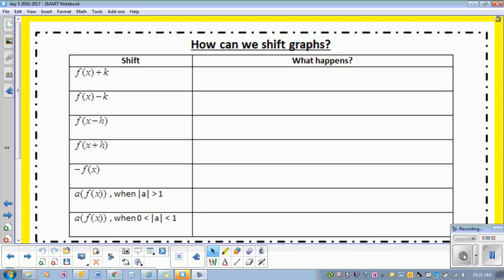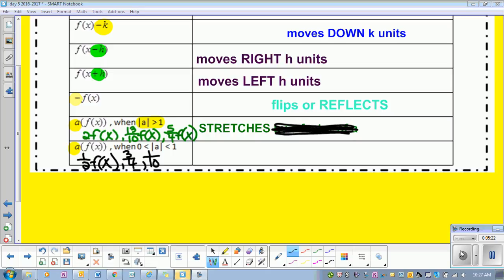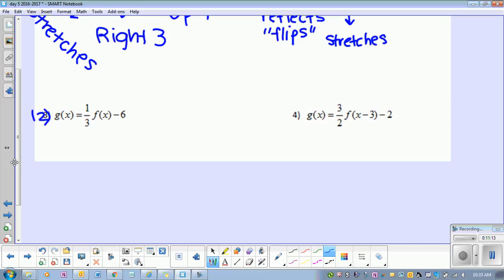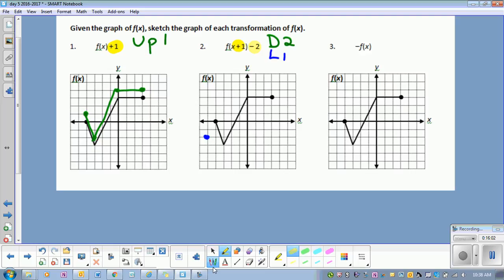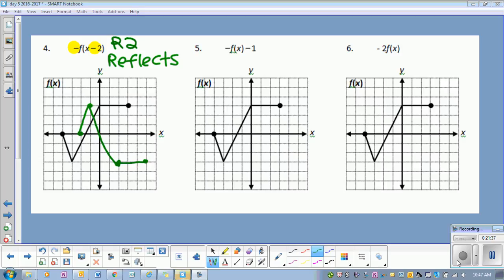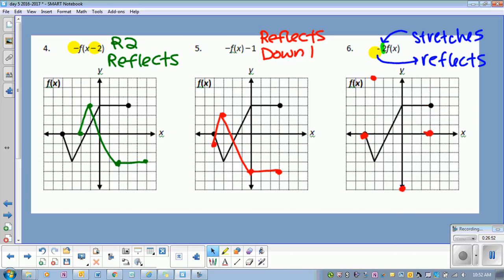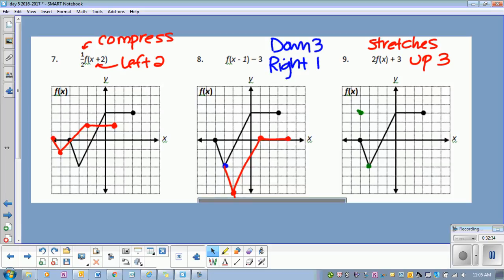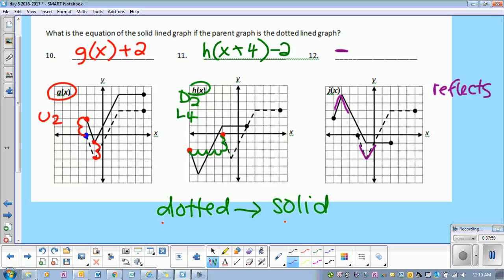Sept16 sc u1 day5